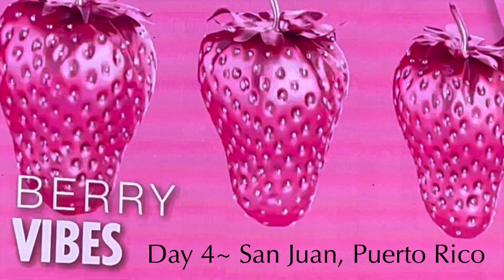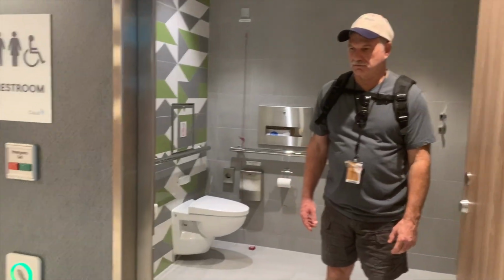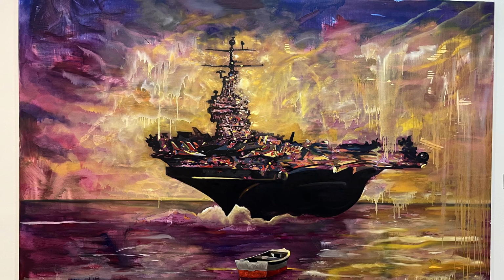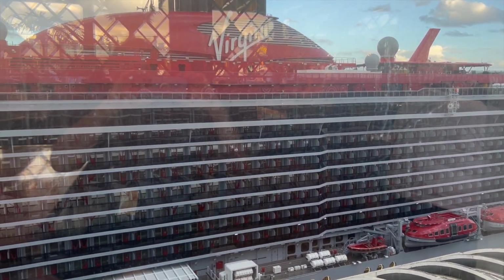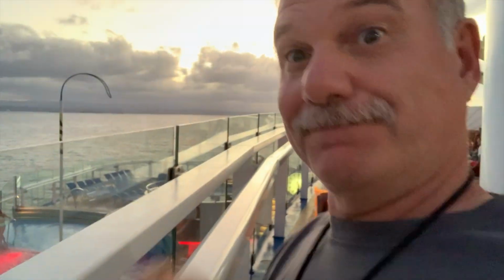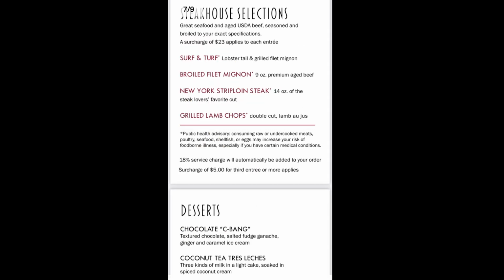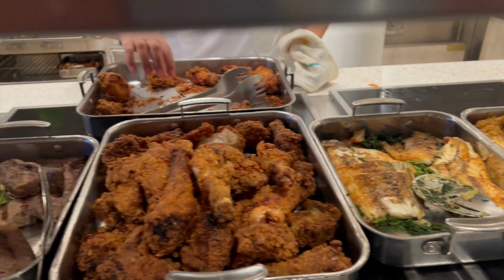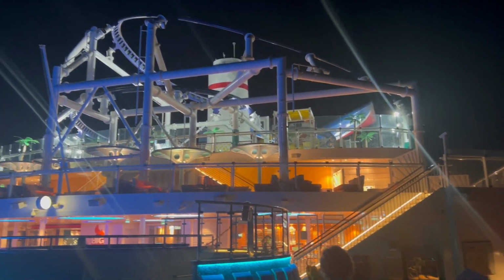San Juan, Puerto Rico on the Carnival Mardi Gras, Day 4- Sailing into San Juan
Day 4 of our cruise on the Carnival Mardi Gras begins with beautiful sites as we sail in to San Juan, Puerto Rico.  This video includes most of the happenings of that day, but because it got SO long, we decided to divide it into two segments.  The walking tour of San Juan (free!) will be coming out as a separate video next week, so be sure to watch for that!
This video includes all of the happenings that we participated in that day on the ship, and also includes a few glimpses into our walking tour of San Juan as well.
We try lots of different kinds of foods and drinks on the ship today, including meals in the Java Blue Cafe, Blue Iguana Cantina, and Chi Bang!  We also check out the Tiki Fest on board!